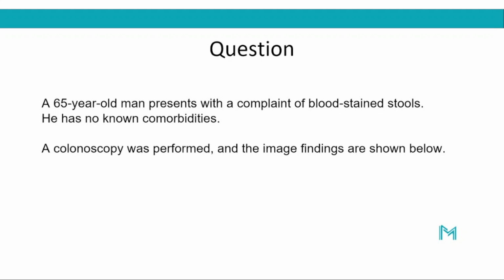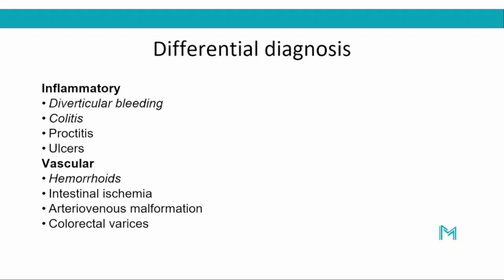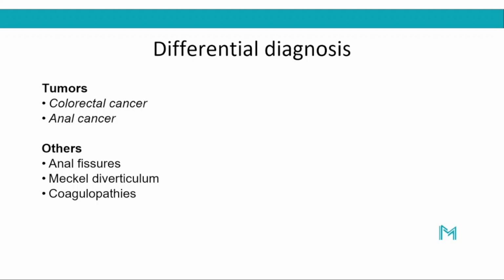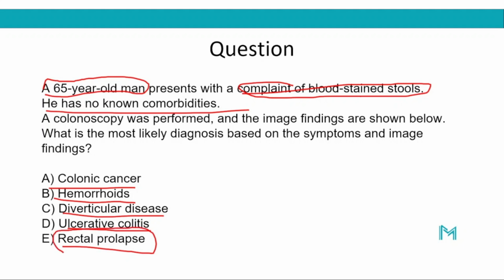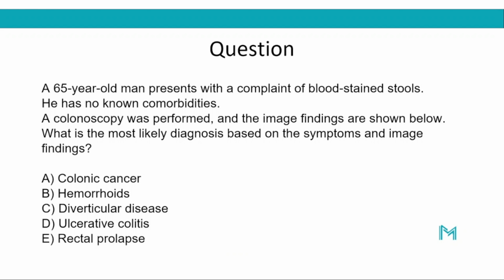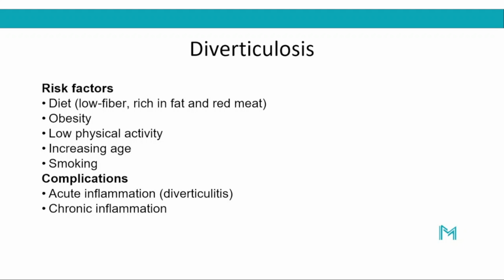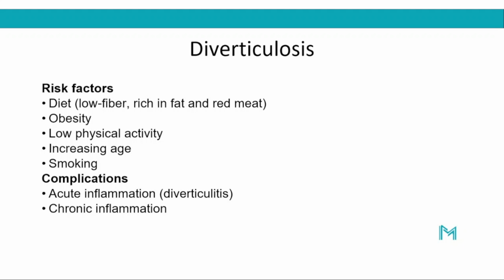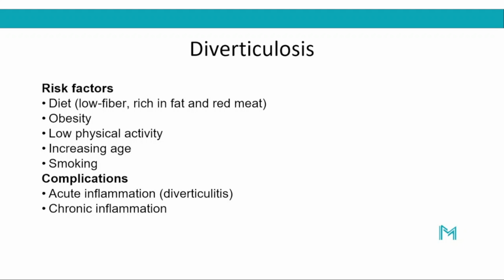An elderly patient presenting with blood stained stools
In this case we discussed one of the common causes of bleeding PR.  This question was taken from the Ghana MDC recall question bank.

🎥 Explore our online learning platform for on-demand, high-quality medical lecture videos

Join MNEMOS and take your medical education beyond the classroom walls!